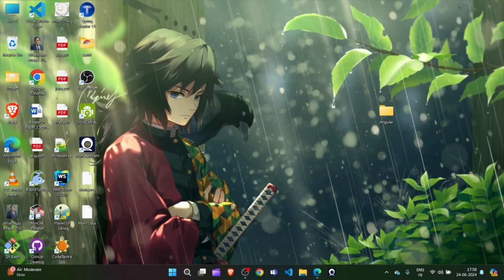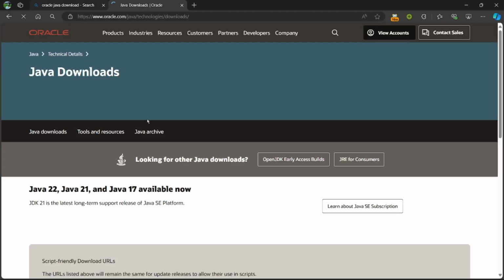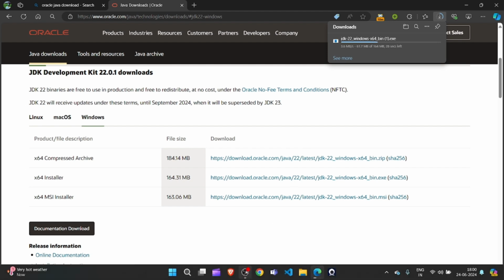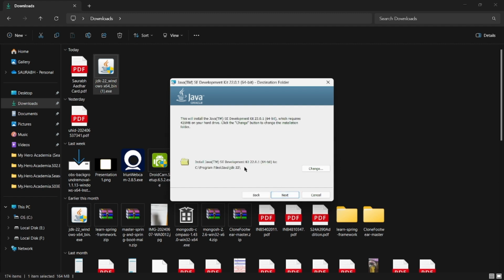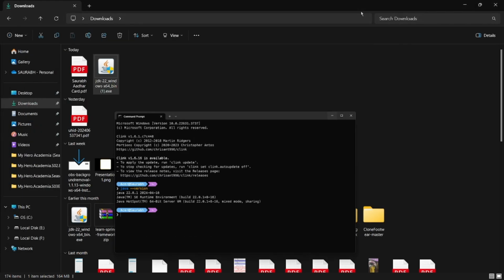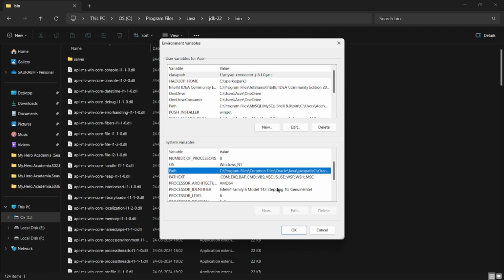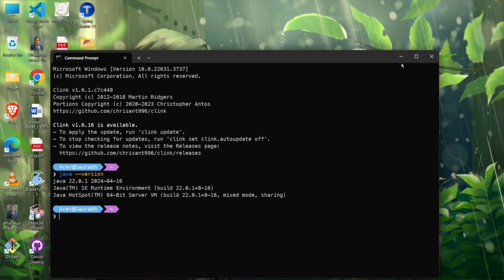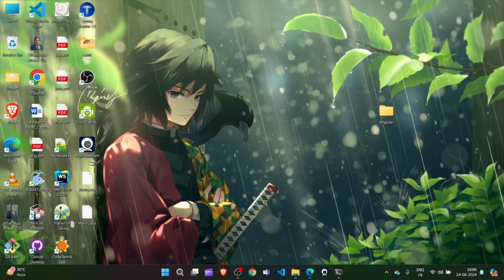Java 22 installation in window 11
Hey everyone here we see how to install java jdk 22 in your system go and check it.